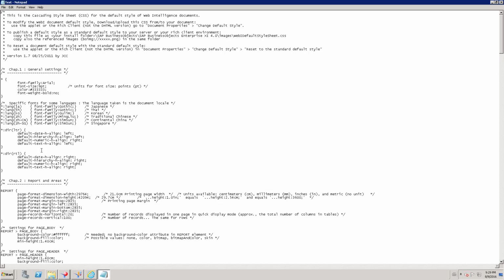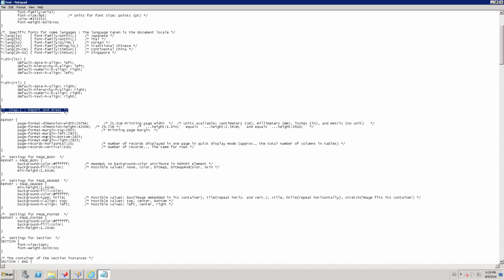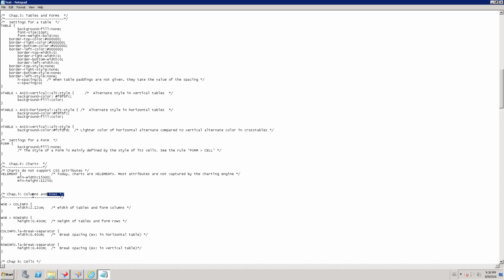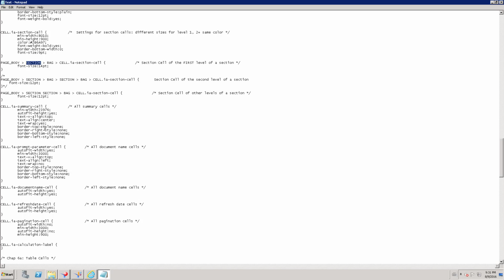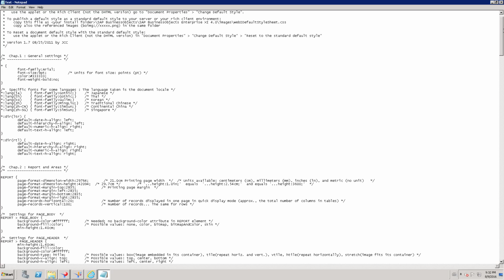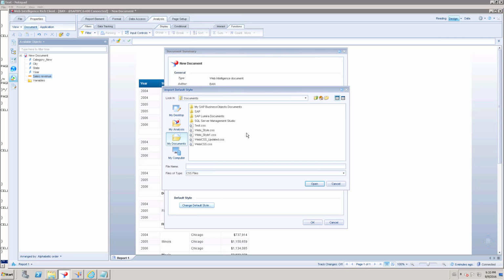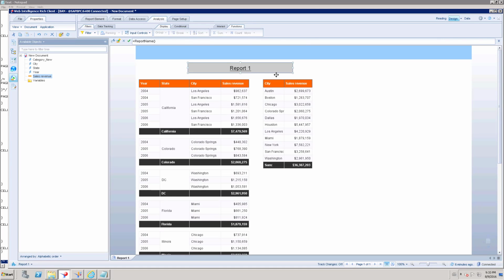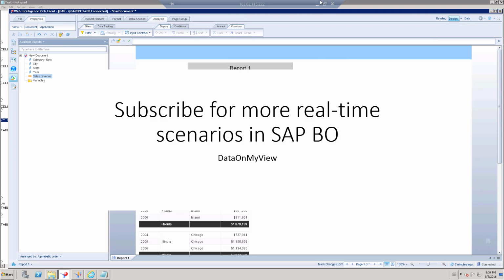Web Intelligence Template document - CSS - Advanced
Check out this video to create WebI template & understand CSS file